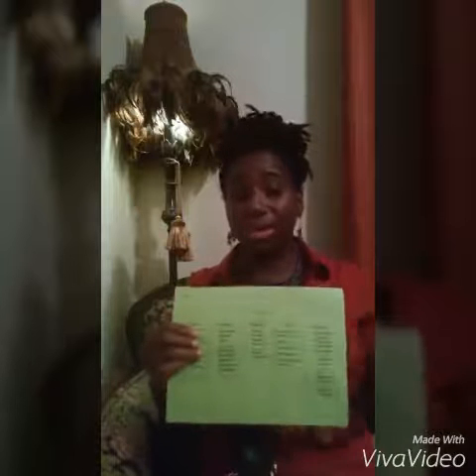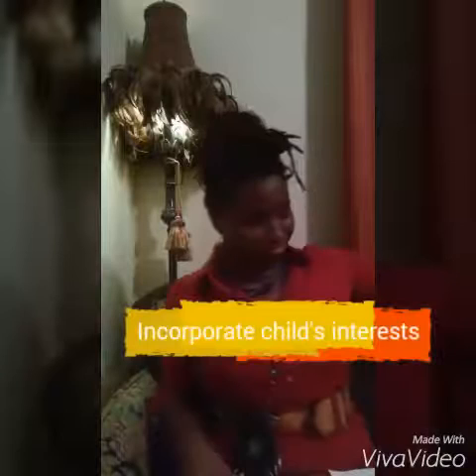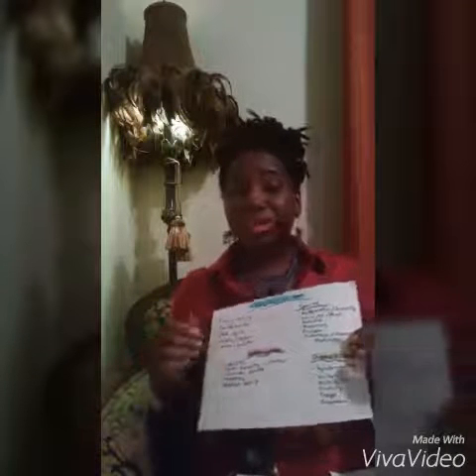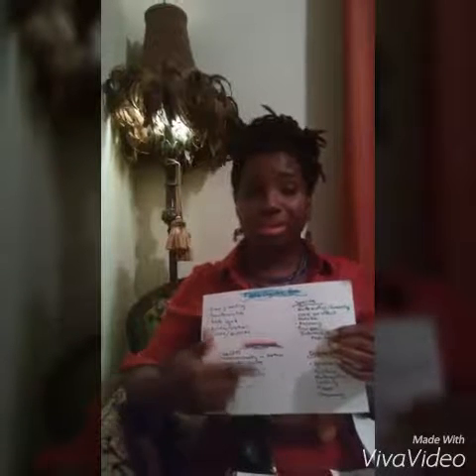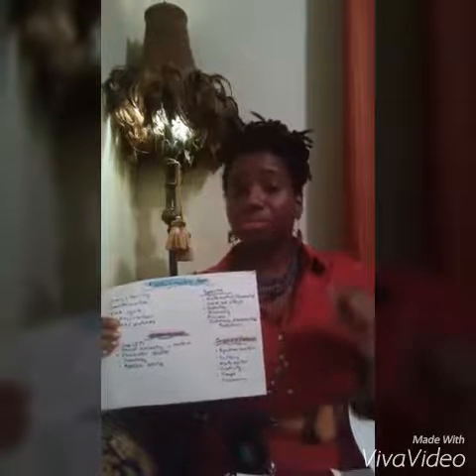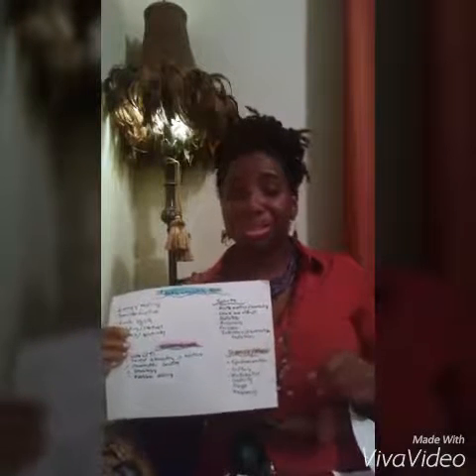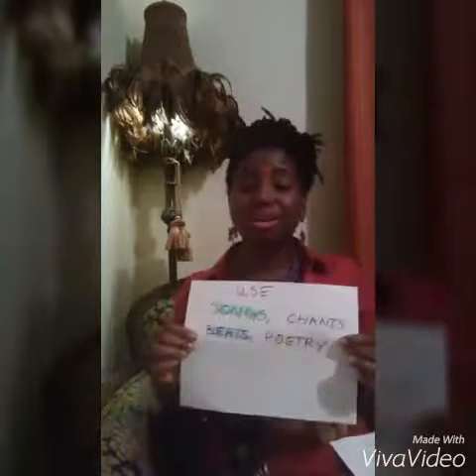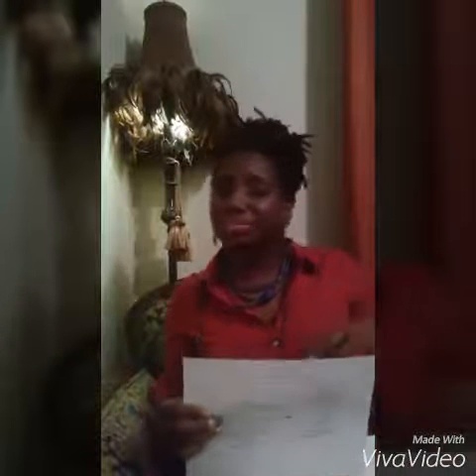4 Ways to Make Science Easy and Fun to Learn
Science can be a challenge. When it does, incorporate these 4 strategies to make science engaging, easy, & exciting!
Be creative! Have fun!!